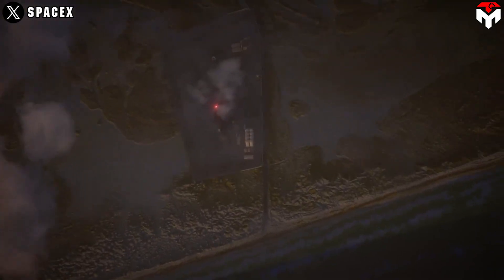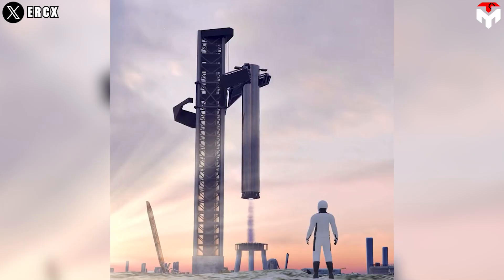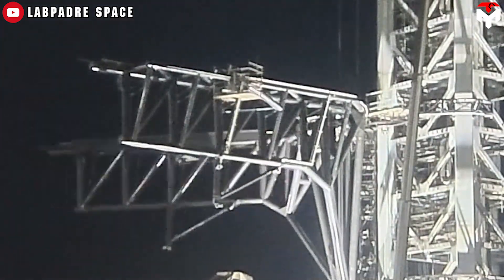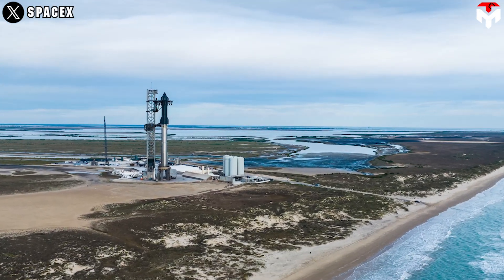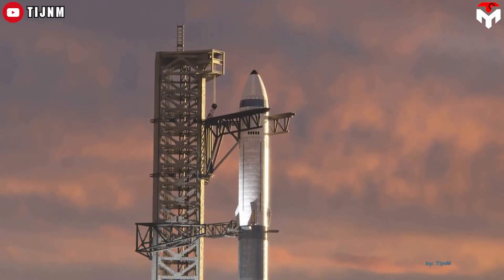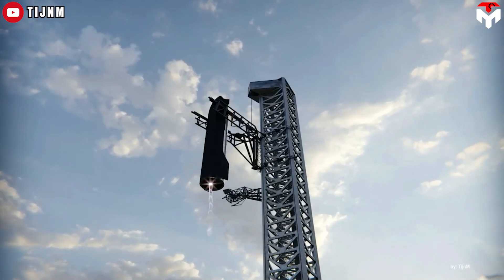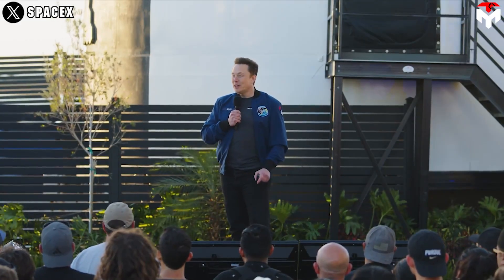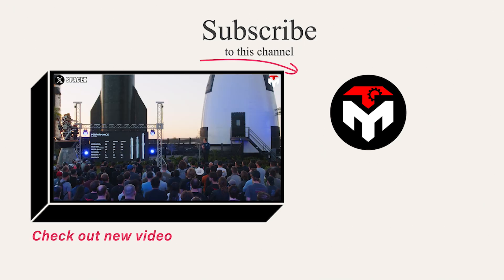It happened! SpaceX Big Upgrade to catch Starship in Flight 5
Intro 00:00
Upgrade on OLIT 0:26
Why is Starship’s first catch very important? 4:54
Conclusion  8:00
1) SOURCES OF THUMBNAIL
 Wow, how do you feel when you watch this footage? You are very excited, aren't you?
Yeah, that could be what will happen on Starship's fifth test flight as the gigantic Super Heavy engages in an impressive catch for the first time.
So, to gear up for that important milestone, the first sign of a big upgrade on the Orbital launch tower appeared and immediately entered the camera lens.
It happened! SpaceX Big Upgrade to catch Starship in Flight 5 "I'm pretty confident we will achieve that this year," This announcement was unveiled by SpaceX's CEO, Elon Musk in an April 4 presentation of the company. It was accompanied by a simulated video of the mystical return process of the Super Heavy Booster as you saw.
SpaceX could attempt to land a Starship booster as soon as the vehicle’s fifth flight as Elon Musk outlined plans to increase both the flight rate and the performance of the launch vehicle.
It happened! SpaceX Big Upgrade to catch Starship in Flight 5. The idea of a dedicated structure for catching Super Heavy was revealed four years ago.
"We're going to try to catch the Super Heavy Booster with the launch tower arm, using the grid fins to take the load… " he tweeted.
By then, the Mechazilla launch tower was just a render but caught the public's attention so much. All of us have been curious about when this innovation will do its maiden task.